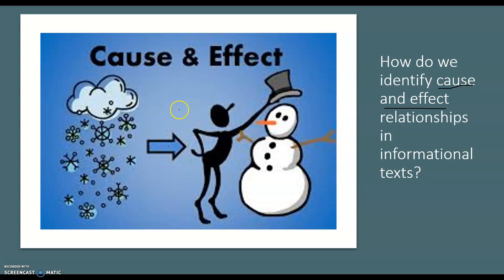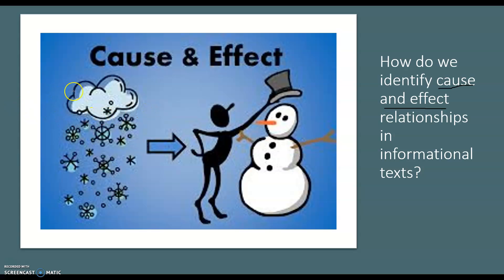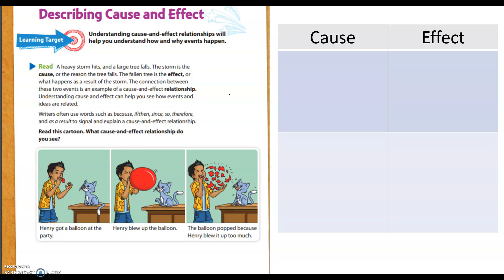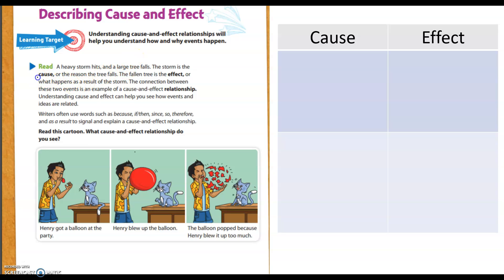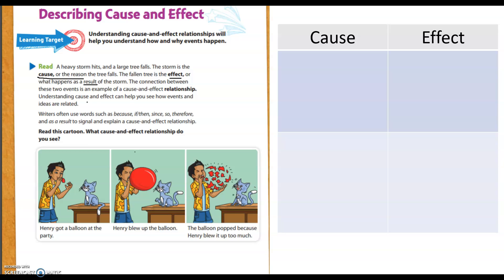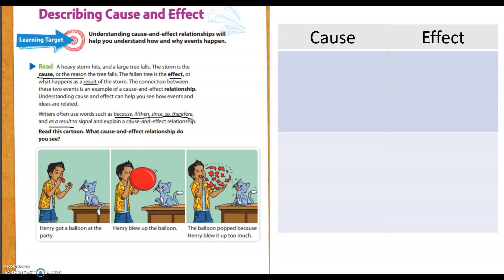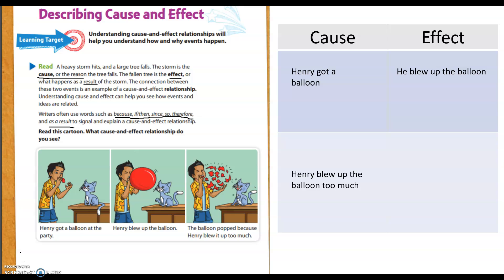3rd Grade Cause/Effect Intro